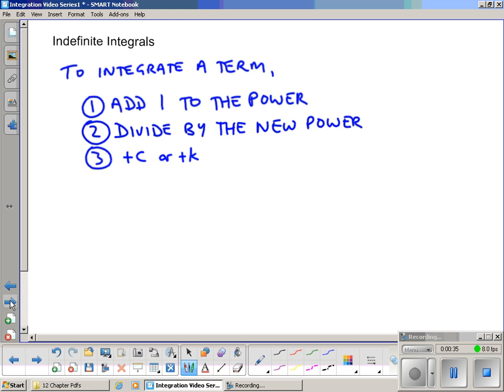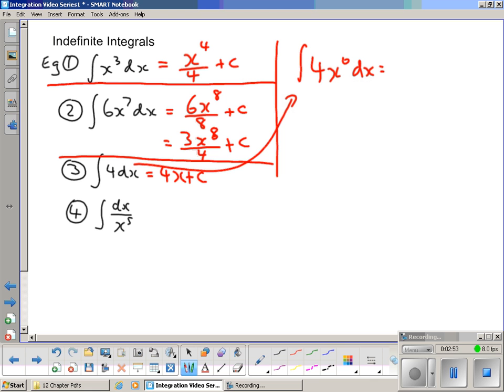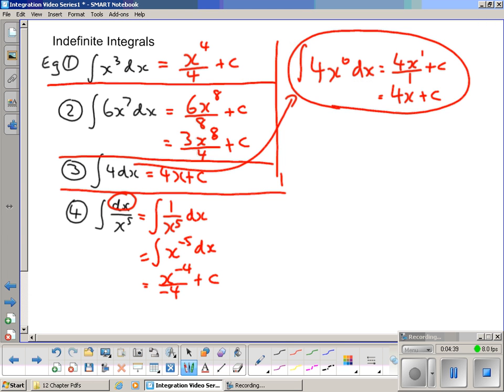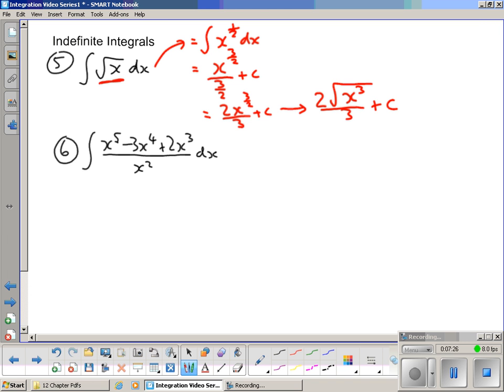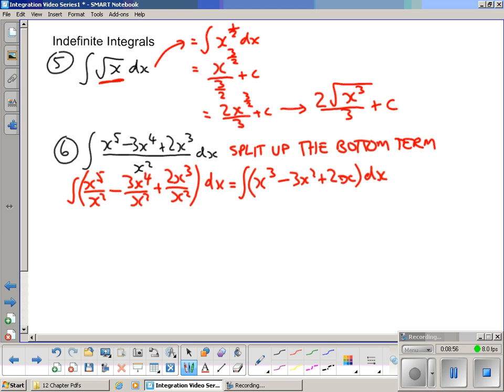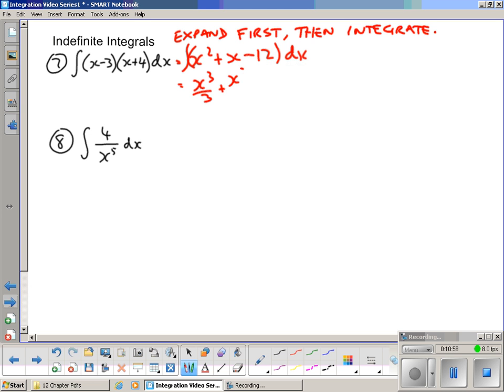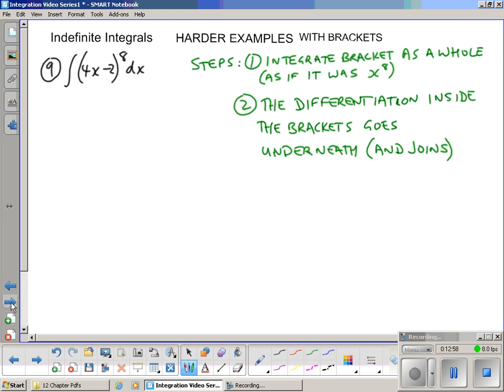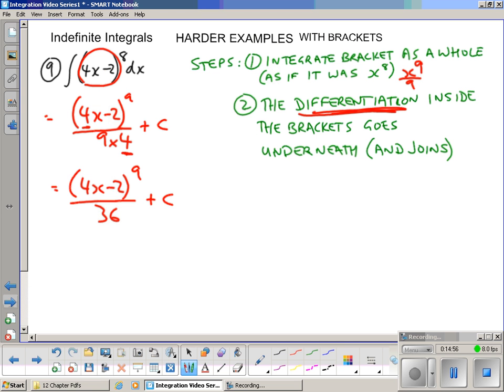12 Integration Video 3 Indefinite Integrals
12 Integration Video 3 Indefinite Integrals